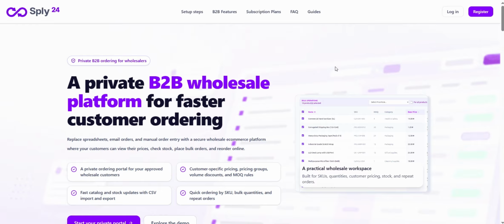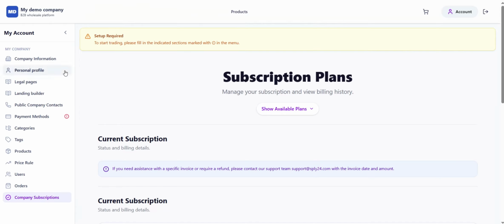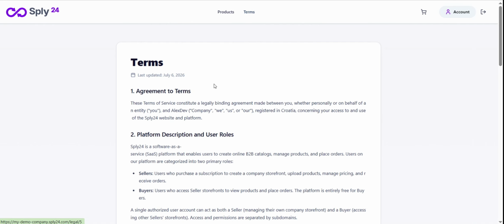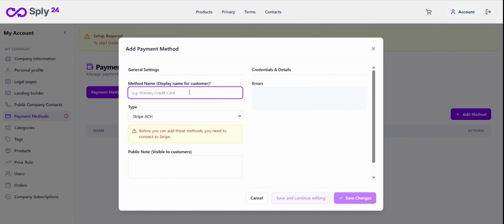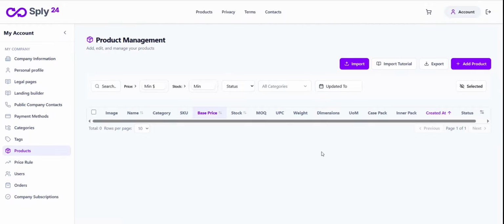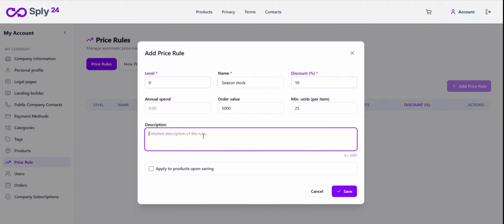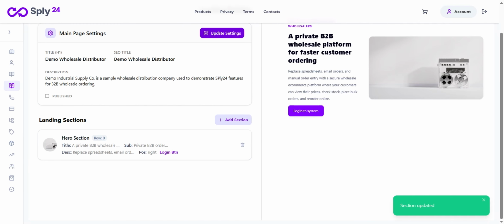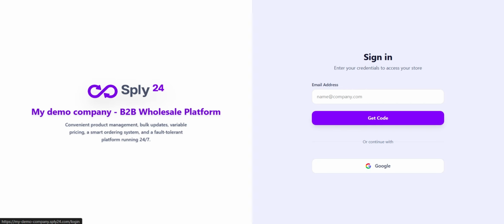How to Create a B2B Wholesale Portal and Start Selling with Sply24 in 20 Minutes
Learn how to create a B2B wholesale portal and start selling with Sply24 in 20 minutes.

In this step-by-step tutorial, we show how to set up a private wholesale ordering portal for your buyers — including company settings, public pages, payment methods, product import, categories, tags, price rules, and the landing page builder.

Sply24 is a private B2B wholesale ordering platform for sellers, distributors, and wholesale businesses that want to replace spreadsheets, email orders, phone orders, and manual order processing with a simple online ordering portal.

In this video, you will learn how to:

Create your Sply24 company workspace
Configure your company profile and logo
Set up public legal pages for buyers
Configure offline payment methods
Import products from a csv file
Create categories and tags automatically during import
Organize nested product categories
Use product filters for easier catalog navigation
Create wholesale price rules and discounts
Build a public landing page for your company
Prepare your private B2B portal for wholesale buyers

This tutorial is useful for wholesale sellers who manage sku-based catalogs, customer-specific pricing, repeat orders, bulk purchasing, product stock, payment terms, and private buyer access.

Sply24 helps you move from manual wholesale workflows to a private B2B wholesale portal where buyers can browse products, view catalog information, and place orders online.